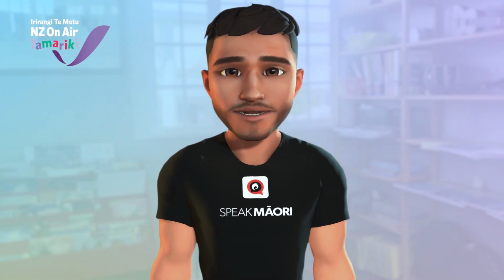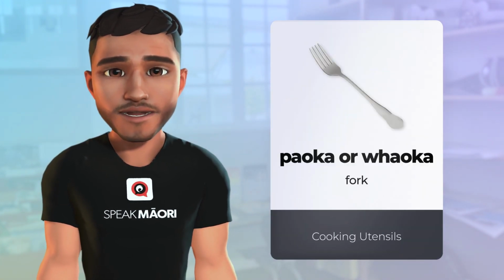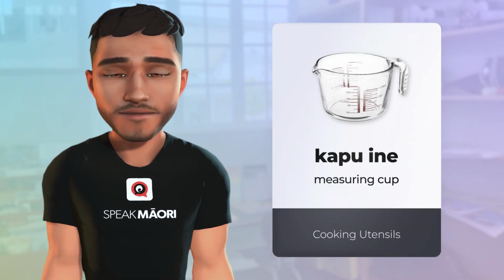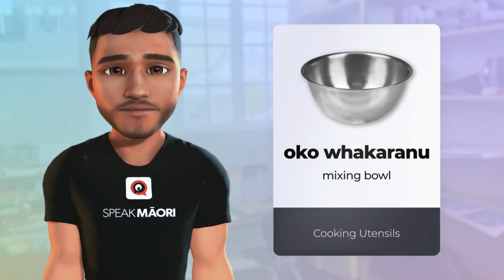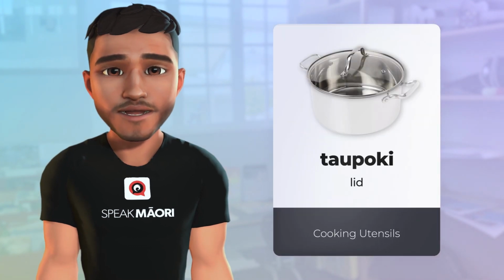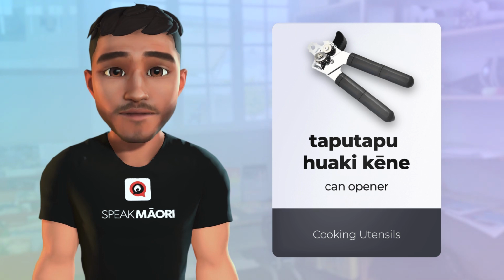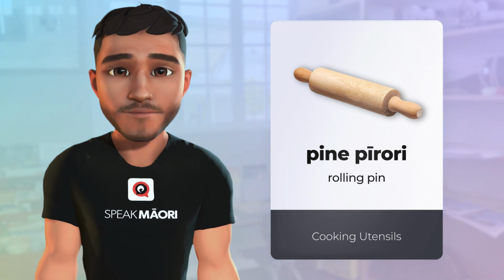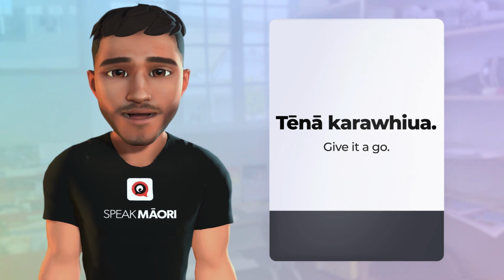Cooking Utensil words in Māori - Speak Māori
In this lesson we learn Cooking Utensil words in Māori.

Are you ready to learn to Speak Māori?
Join your teachers Te Aorere and Te Ataakura in a series of lessons.

We have a website that helps you navigate these videos easily and offer so much more.
to register for updates.

Created by Adrenalin Group with the kind support of NZ on Air.

Speak Māori Links;